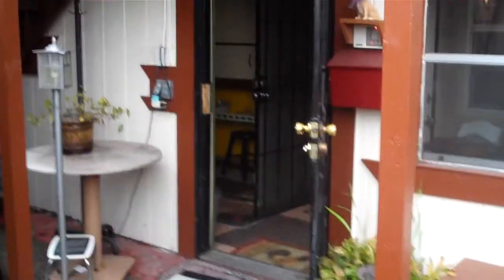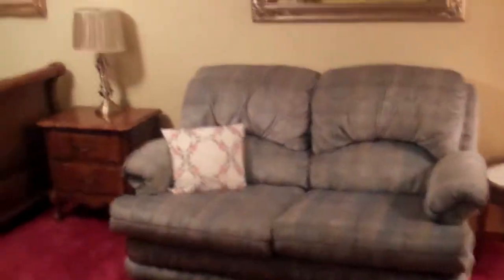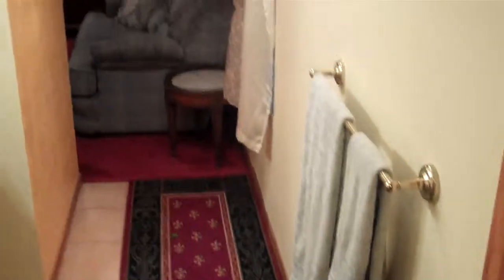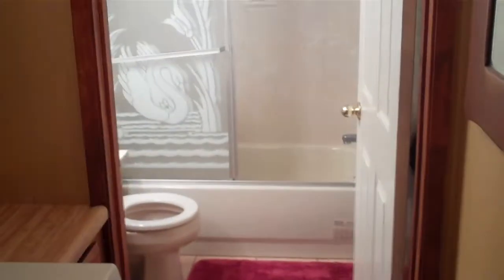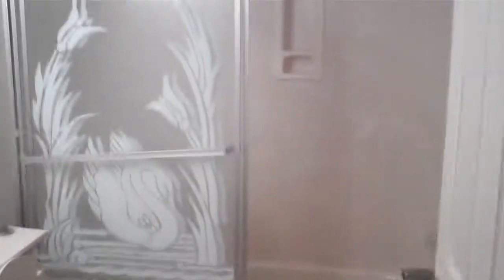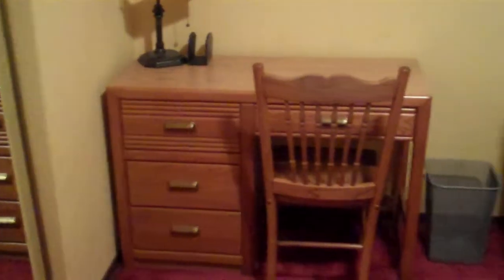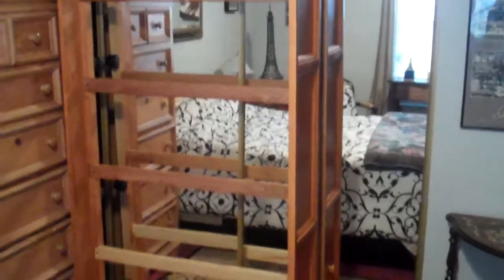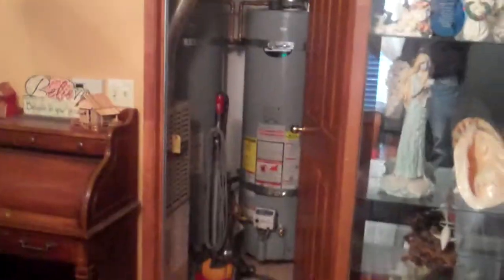Downstairs portion of the house April 7 2017